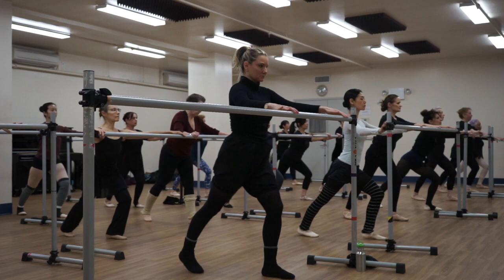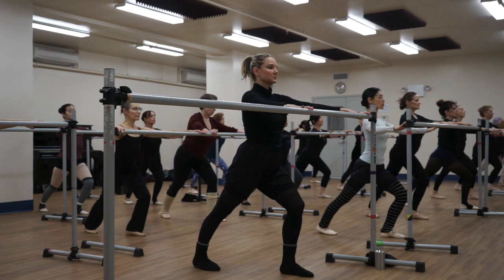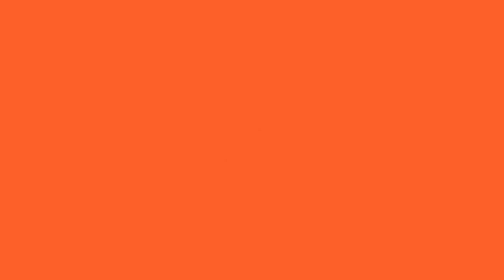Finis Jhung Ballet Technique: Warm-up Stretch for Adult Ballet Beginners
Every Beginner Ballet Class I teach at the Ailey Extension begins with this stretch.

It's simple but effective and covers all the bases: lengthens the spine and stretches the spinal muscles, hamstrings, calves, and ankles; reinforces standing in Number 1 with an erect posture; warms up the toes, instep, and ankle; stretches the psoas, hip, and thigh; works the shoulders, arms, and hands by pressing down on the barre.

AGE-DEFYING THERAPEUTIC STRETCHES. Tuesdays from 6 to 6:45pm at the Ailey Extension NYC. Improve your balance, restore joint mobility, relax tense muscles, increase flexibility, and calm your mind. NOTE: You needn't be over age 60 to take the class!

2020 ADULT STUDENT WORKSHOP - June 13 & 14 at Pearl Studios NYC. We were SOLD OUT both days this past summer. Don't be left out.

2020 FINIS JHUNG TEACHER WORKSHOP - “TEACH WHAT REALLY MATTERS” Saturday & Sunday – August 1 & 2 at Pearl Studios NYC Room 404.

FINIS FRIDAYS are now offered 7 months each year. Each is focused on a specific area of dance. These special sessions are conducted at Pearl Studios NYC. Registration in advance is required as space is limited.